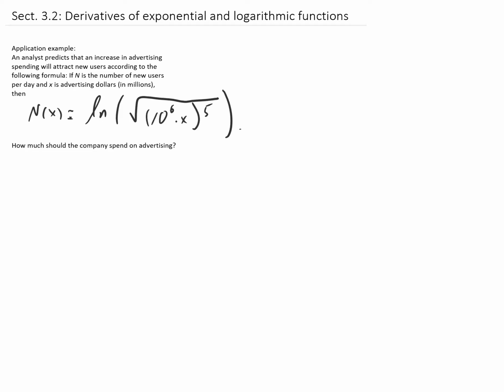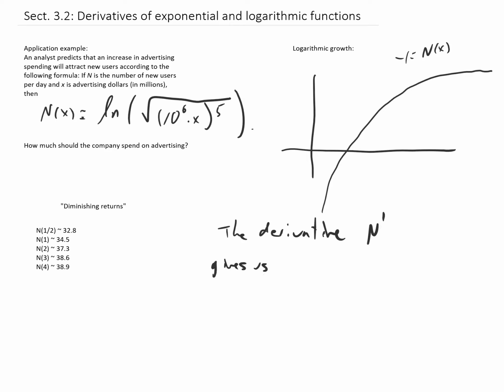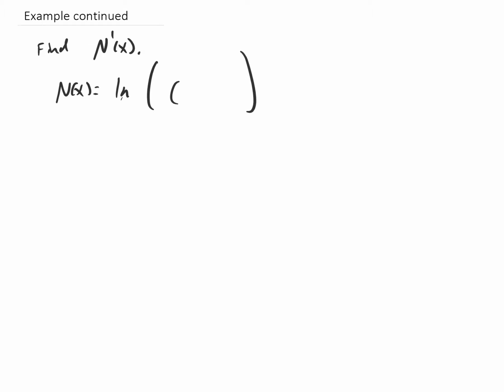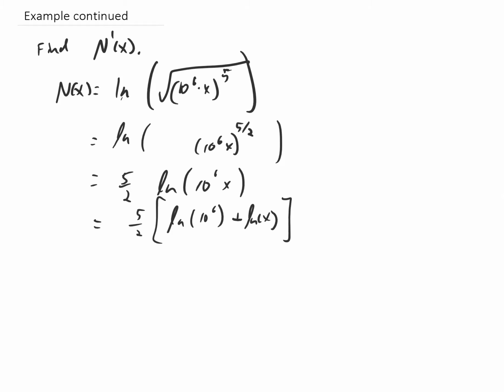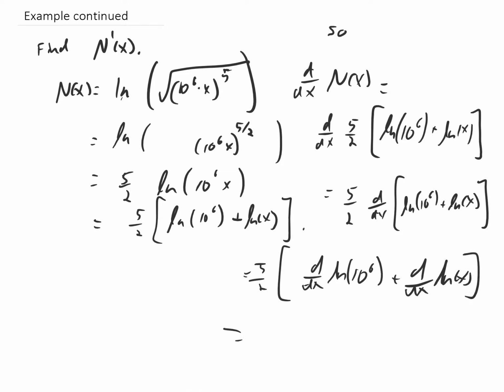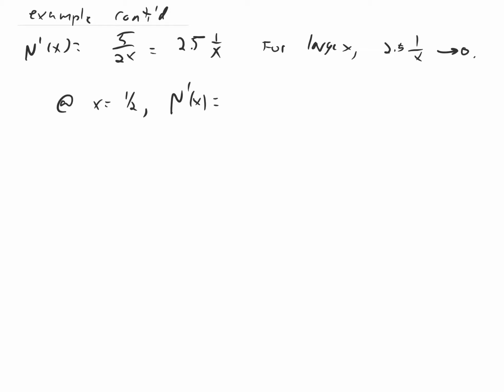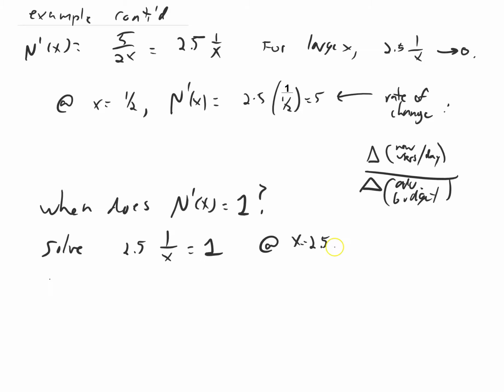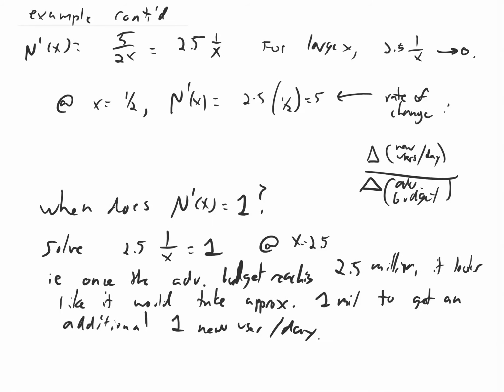Sect3.2 Application: Logarithmic growth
logarithmic growth "diminishing returns" example